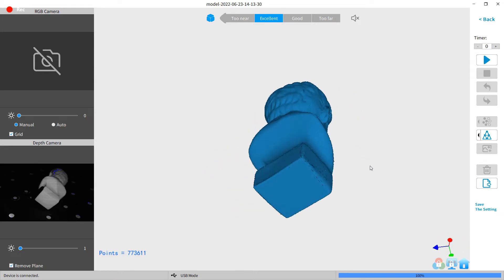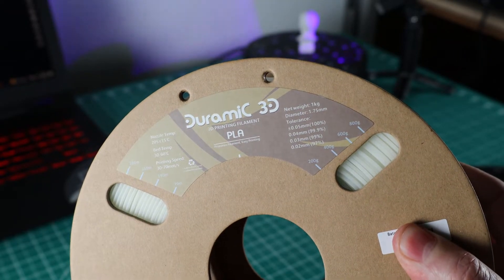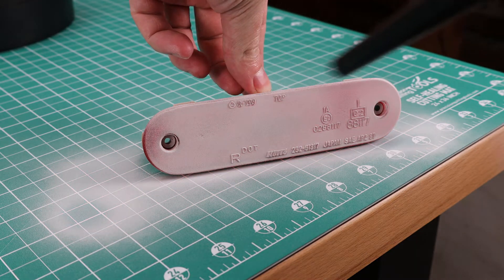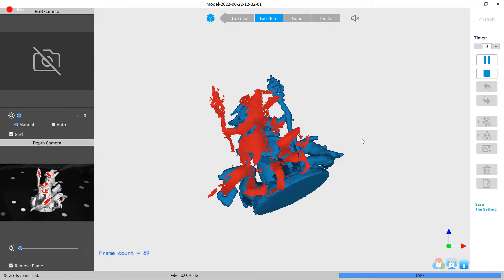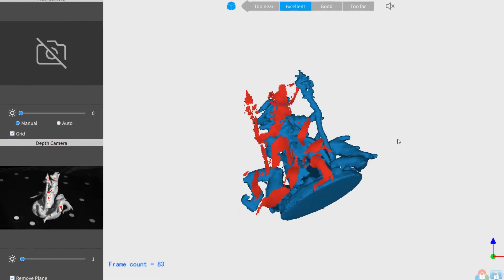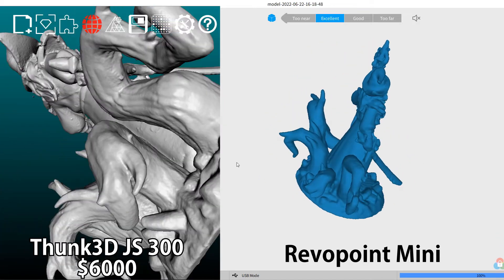Not Your Average Budget 3D Scanner - Revopoint Mini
This is going to be great for hobbyists and professionals to make new parts or copies of things. This is honestly an amazing Budget 3d scanner for the money.

Revopoint POP2
Revopoint MINI

POP 2 3D HIGH-PRECISION PORTABLE SCANNER
Original POP 3D PORTABLE SCANNER
Battery Handle Mount Accessory

ANYCUBIC Photon Mono 4K
Phrozen Sonic Mini 4K

Other Helpful Items for 3D Scanning:
Cordless Air Duster
Odor-X Spray Powder
Amazon - AESUB 3D Scanner Spray
3d Scanning Reference Point Stickers (500 Pcs)

Dry Erase Whiteboard

Amazon 3D Printing Filament 1.75mm:
DURAMIC 3D PLA Plus